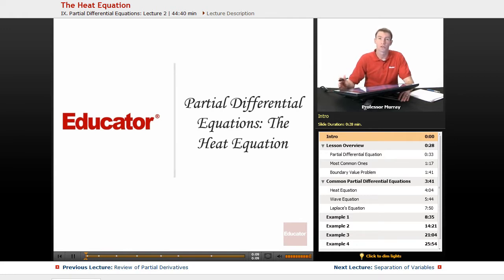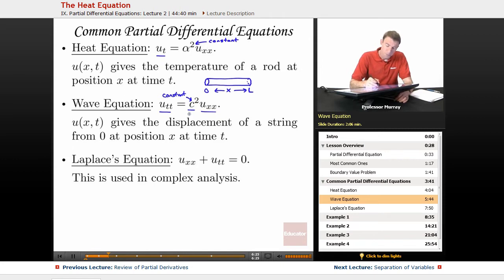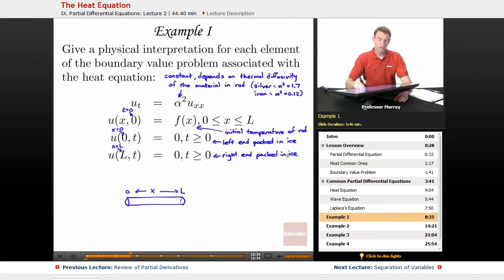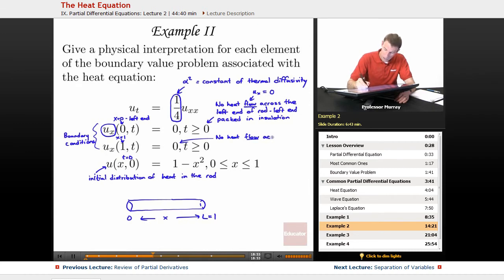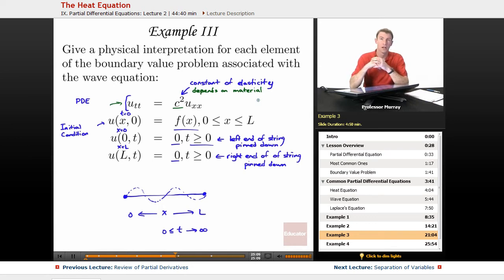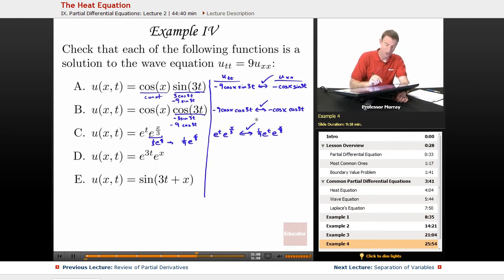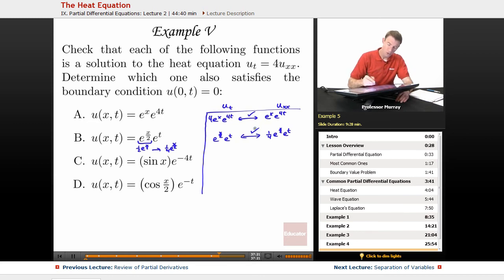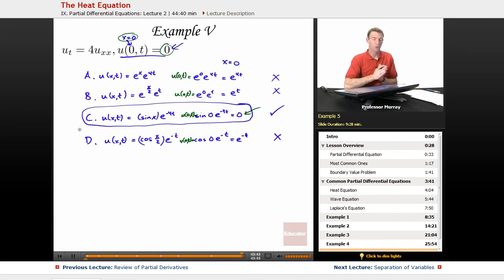"The Heat Equation" | Differential Equations with Educator.com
Understand your Differential Equations homework and ace the test with Educator.com's awesome hand-picked instructors.